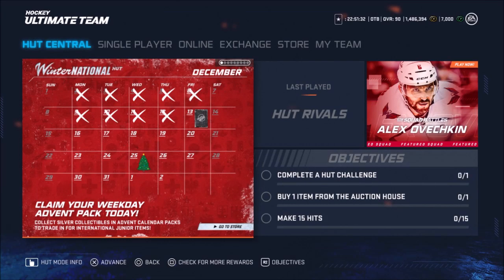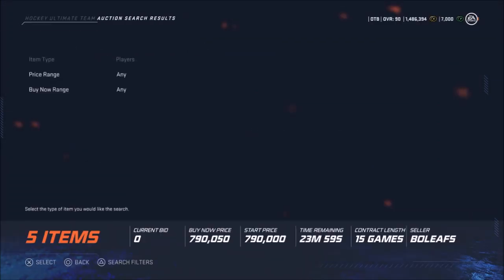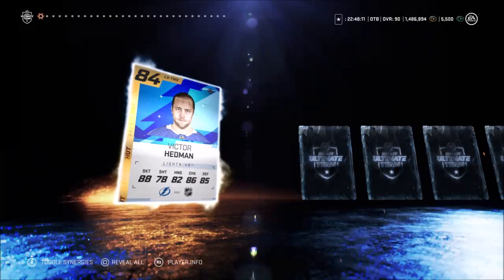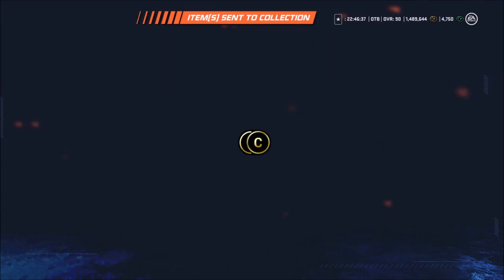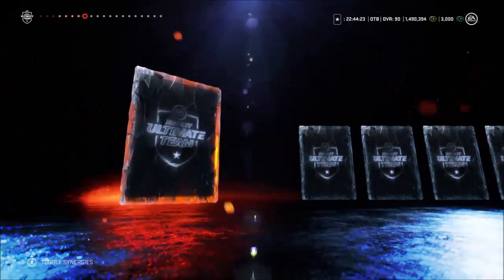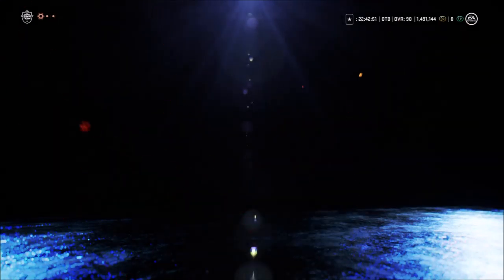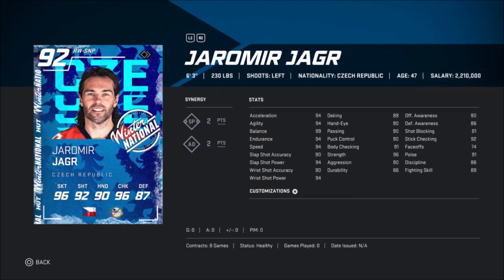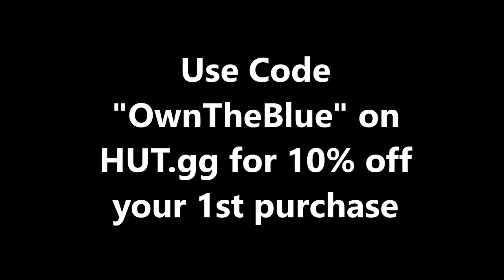HUGE WINTERNATIONAL PACK OPENING!! | 92 OVR PULL! (NHL 20 HUT)